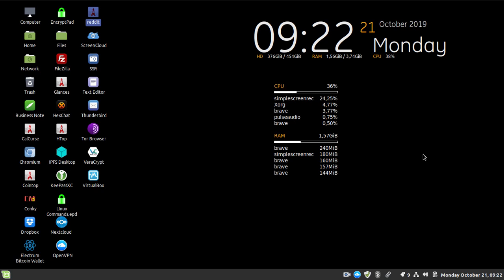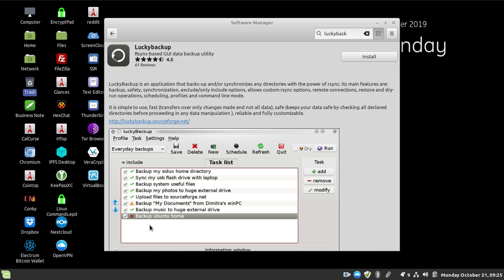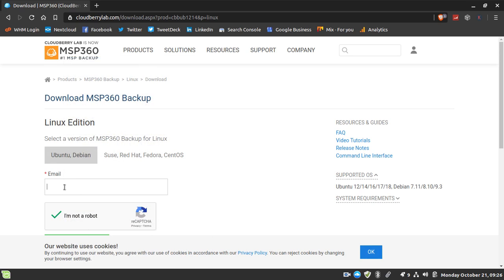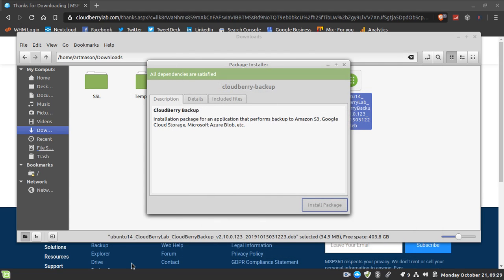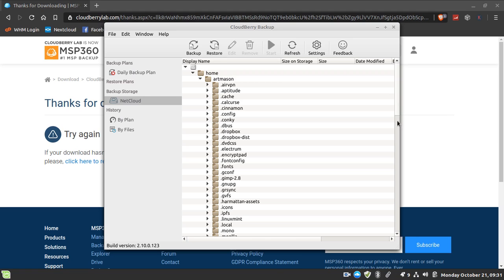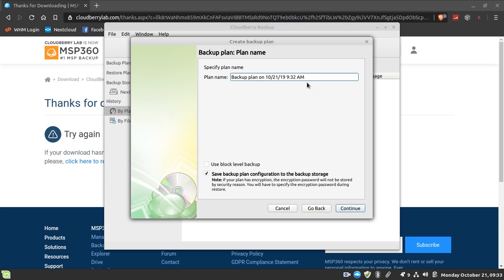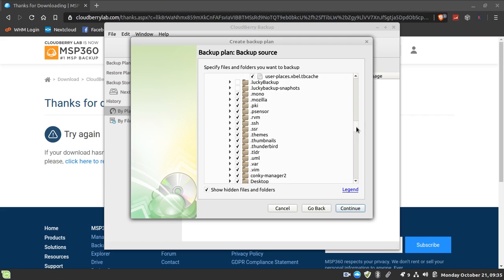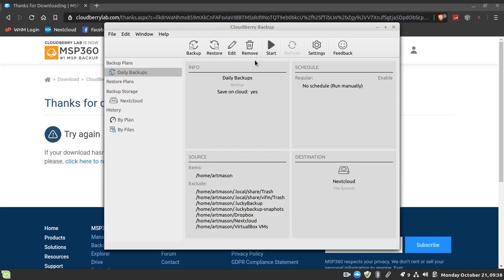Privacy & Security Best Backups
Stop using Google! Switch to DuckDuckGo

Still on Windows? The Links below are for you!

Still on WIndows? BitDefender is an excellent anti-virus software.